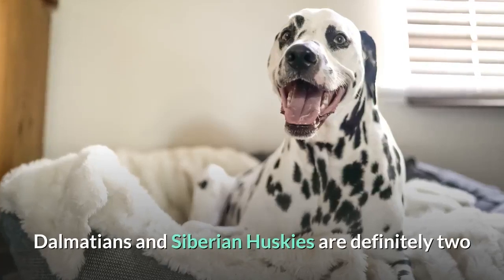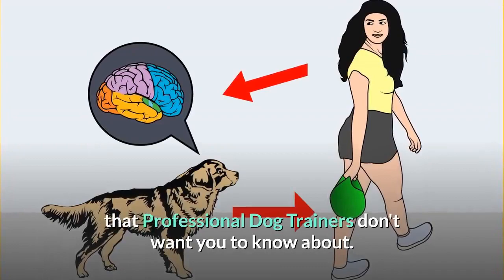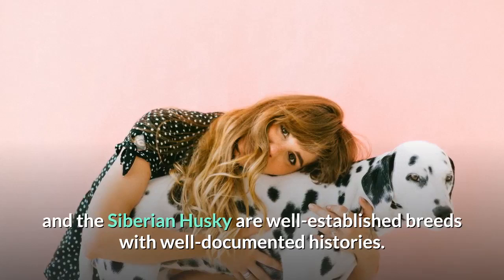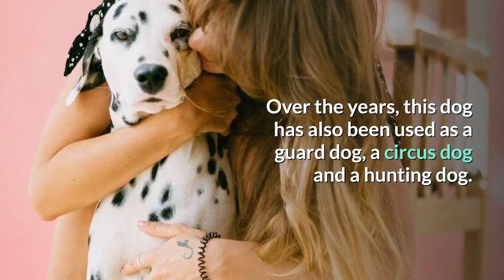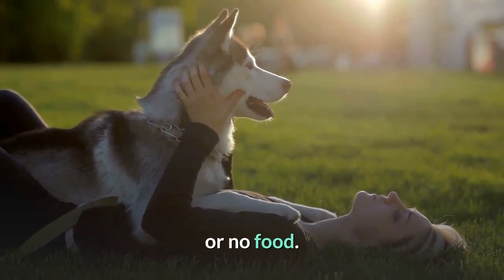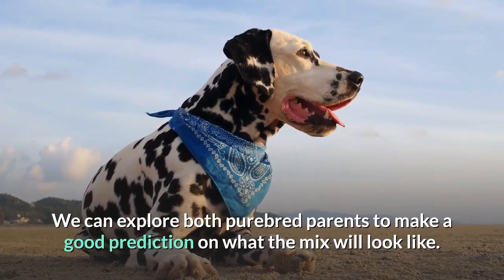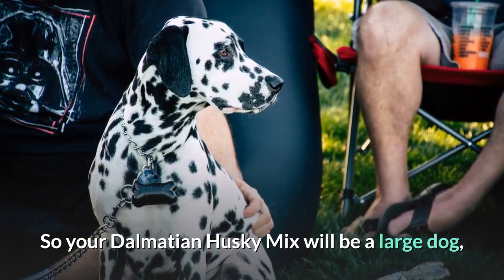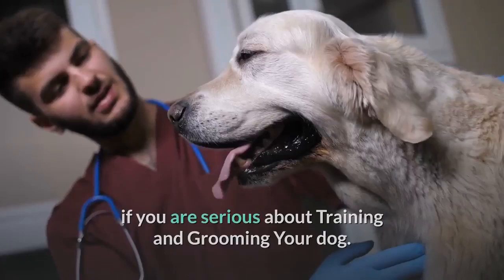Complete Guide on The Dalmatian Husky mix-breed | Should you get the breed for yourself?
Dalmatians and Siberian Huskies are definitely two of the most desirable dog breeds in the world today. But what happens when these two breeds are mixed together?

If you are interested in the Dalmatian Husky Mix and wonder if this dog would be a great choice for you, read on.

We’ve compiled this guide detailing everything you need to know about a Dalmatian and Husky Mix.

In this video here, you will get a good understanding of his origin, physical characteristics, personality traits, health issues and much more.

Hopefully, this post will help you determine whether or not a Dalmatian Husky would be the best fit for you and your family.